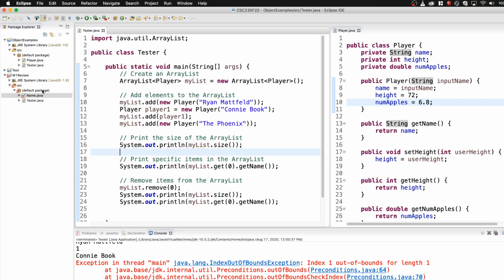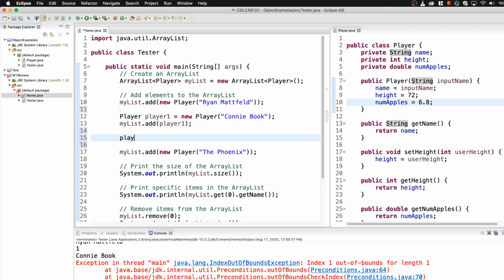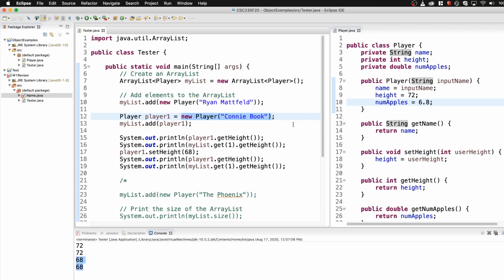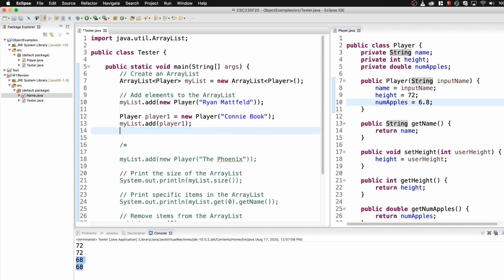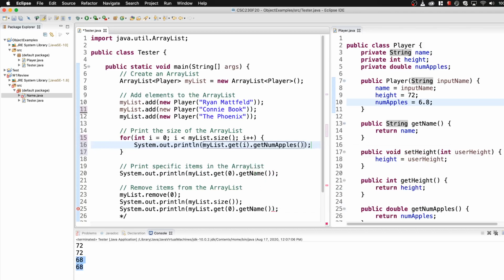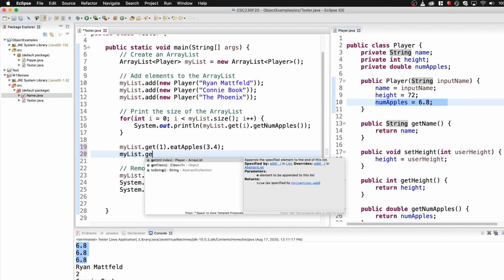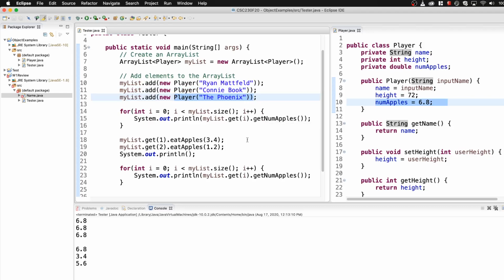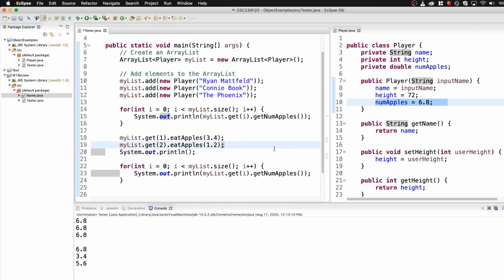Objects 5 ArrayList Continued